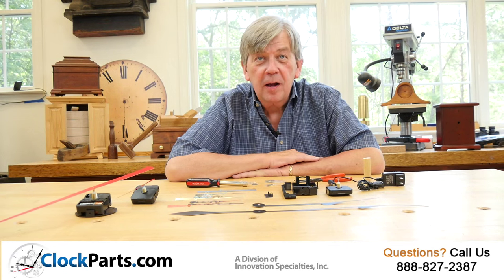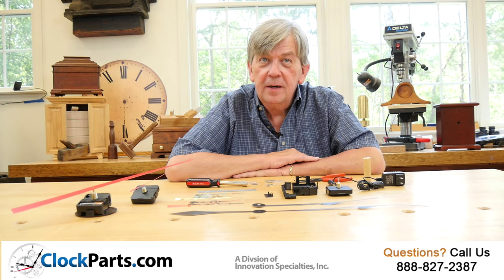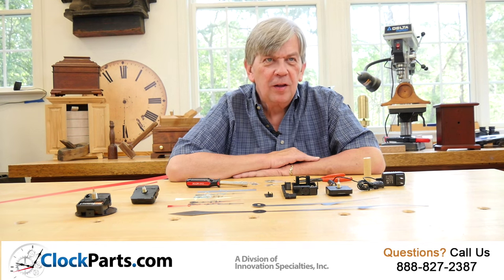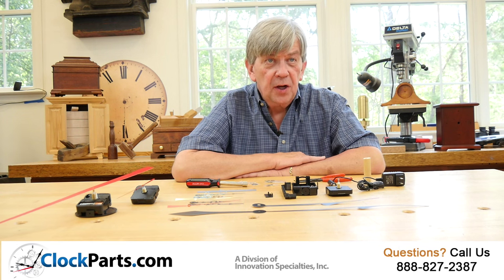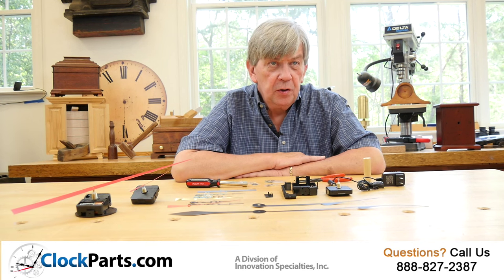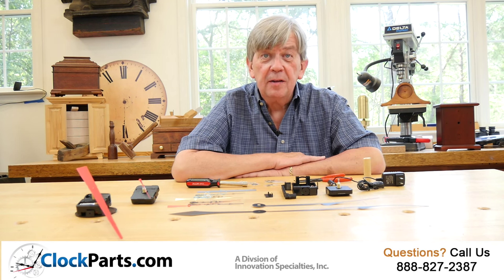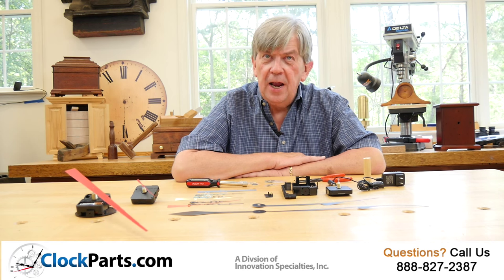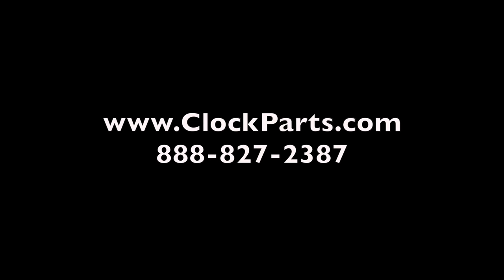Quiet Clock Motor - Best Silent Clock Movement for Any Clock Kit Project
Build a Quiet Operating Clock with a Sweep Clock Motor. to see these exception clock movements.

Do you need a quiet analog clock? You’re not the only one. The solution is simple. You need a continuous sweep quartz movement.

The motion of the second hand is continuous, or constant. No potentially noisy “stepping” motion every second. It’s the only way to get a truly quiet clock movement.

Even if you are only using an hour and a minute hand, a continuous sweep movement will guarantee the quiet. These are especially helpful for clocks used in bedrooms, or even a quiet office or reading area where a “ticking:” sound could be annoying.

We carry a wide variety of continuous sweep movements. We stock the continuous AA mini quartz in 3 shaft lengths. We also stock both AA and C cell continuous sweep high torque movements for use with hands over 6 inches long. Perfect for large wall clocks.

Our continuous sweep mini movement price includes a choice of 45 pairs of American “I” shaft  hour and minute hands under 5 inches long, in either brass or black. Make sure you pick out a pair that works with your clock design.

These second hands are also designed to be “trimmed” to any exact length desired. Normally the second hand is about the same length as the minute hand.
The high torque continuous sweep movements are for use with American “I” shaft hands from 6 inches up to nearly 18 inches long.

That can translate to wall clocks from about 14 inches up to 3 or 4 feet in diameter. That’s a big clock to have silent operation.
Insert still of 22” antique clock face with 10” hands. Also show 17-1/2 or 17-3/4 inch hands.

Look to clockparts.com for practical solutions too your time keeping problems, like clock movements whose “ticking” drives you crazy. Quiet is good!